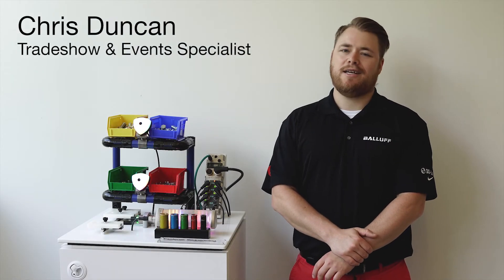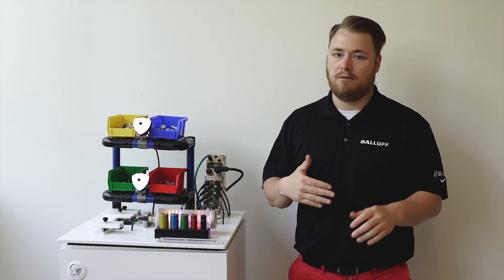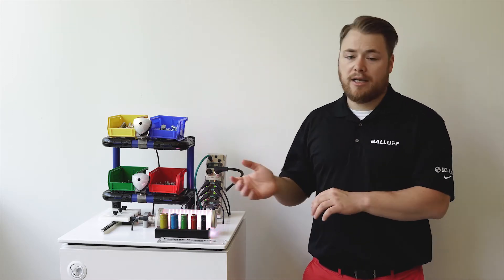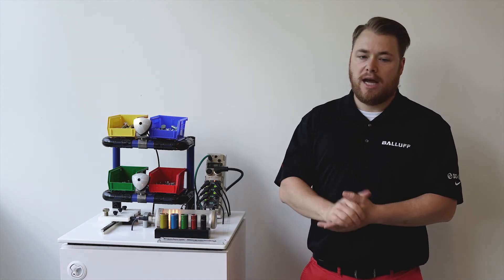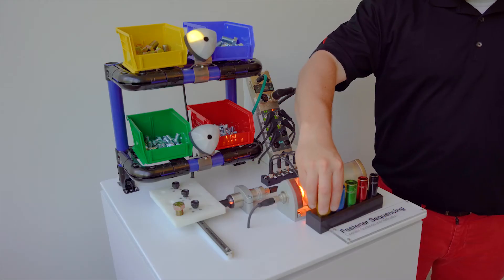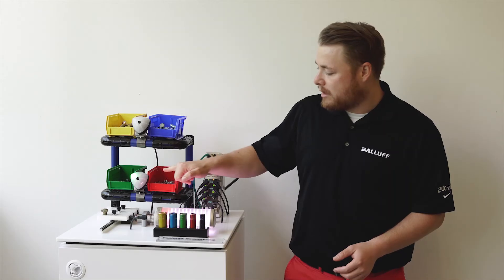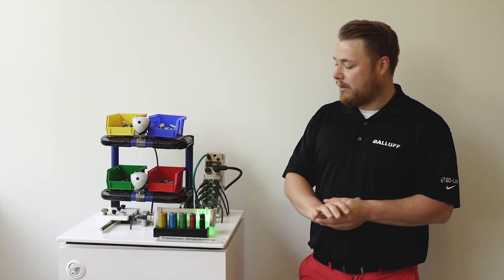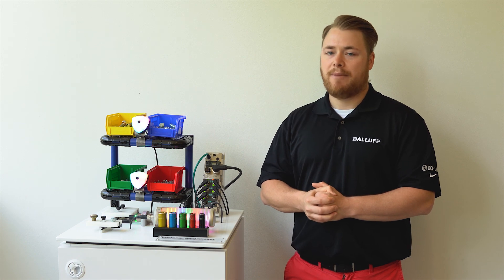Fastener Sequencing Demo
Join Trade Show and Event Specialist, Chris Duncan, to review a Pick-To-Light operator guidance application with Balluff's Fastener Sequencing Demo. This demonstration shows a quick example of how RFID, Lighting and Indication, Proximity Sensors, and Photoelectric sensors networked together through IO-Link can help an operator perform an operation quickly and accurately.